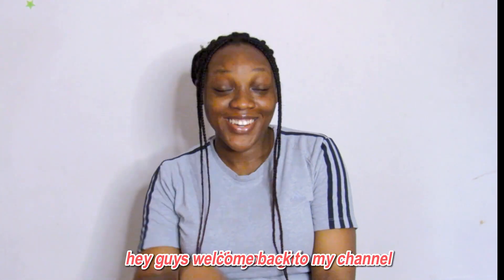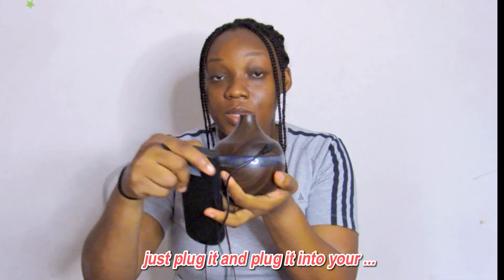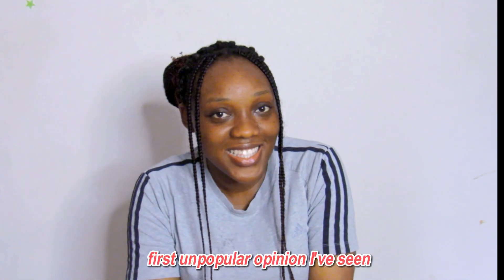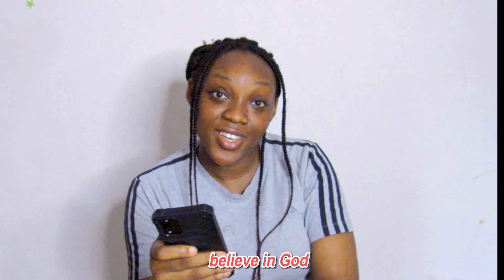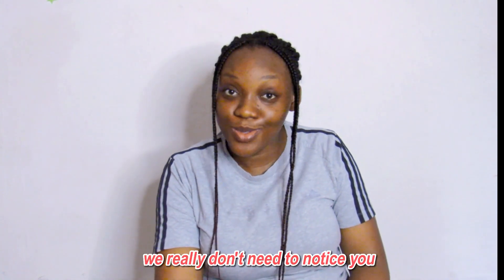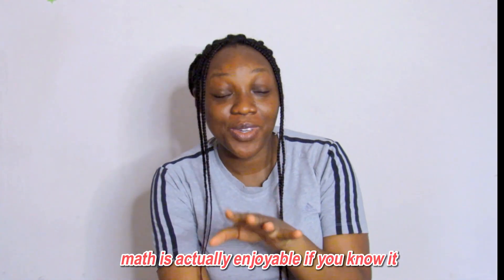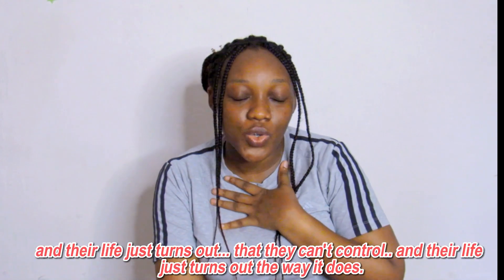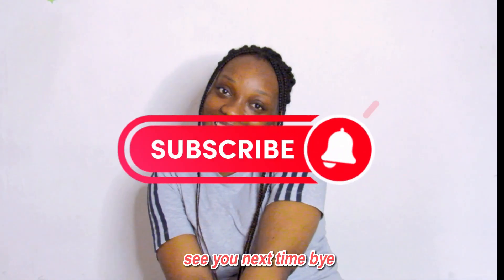Unpopular Opinion | Unboxing the ultrasonic personal humidifier |opinion live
EARPIECE/HEADPHONE IS ADVICED.
Let us see some unpopular opinion from the internet and if it should remain unpopular.
UNBOXING THE ULTRASONIC PERSONAL HUMIDIFIER

• UNBOXING, UNPOPULAR OPINIONS